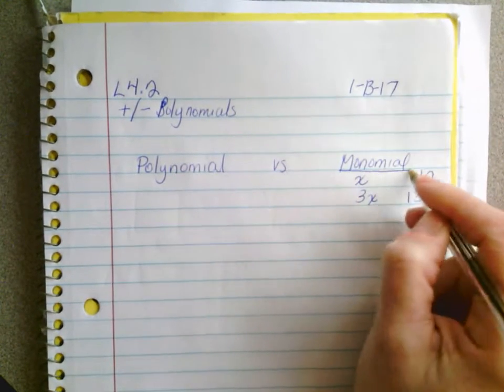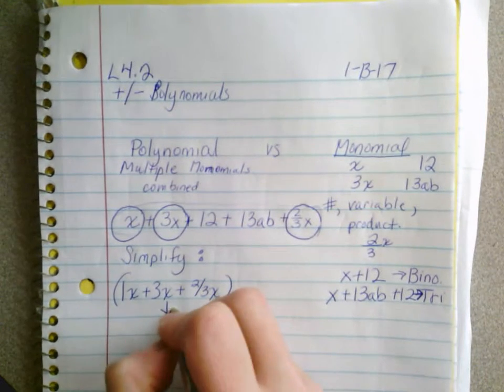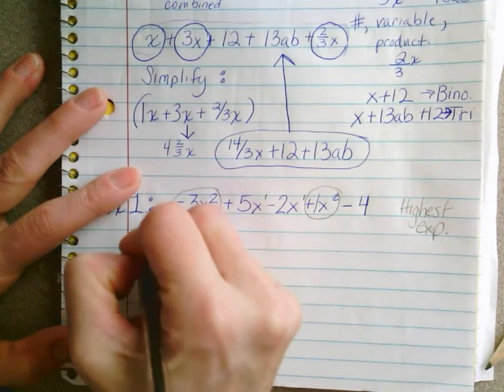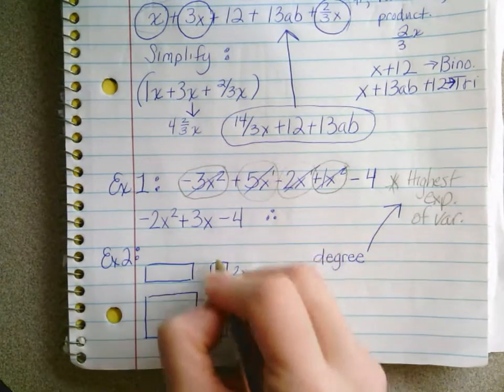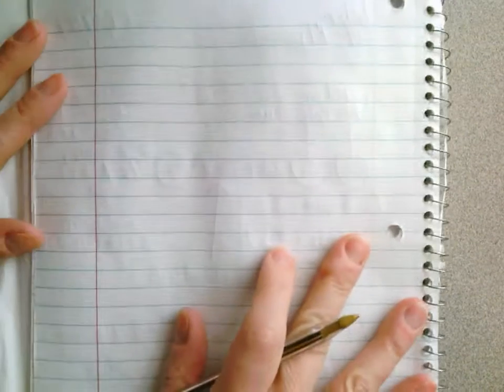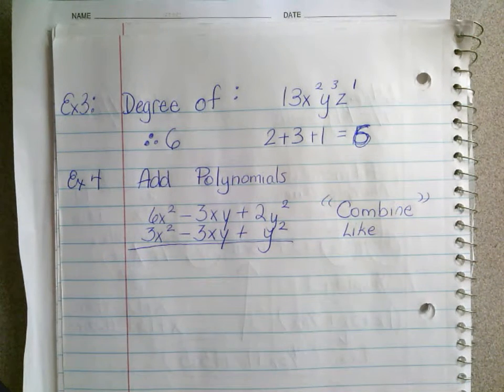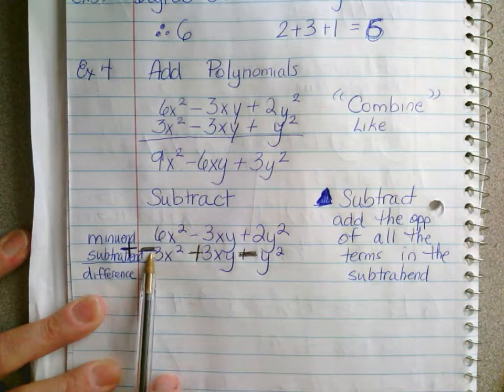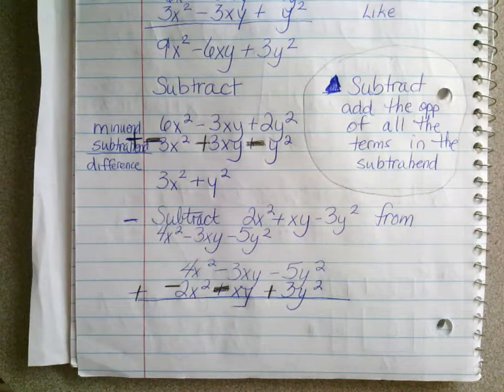L 4.2 Adding and Subtr Polys